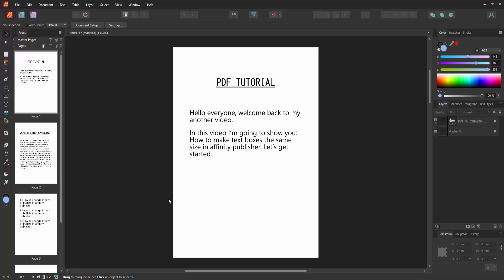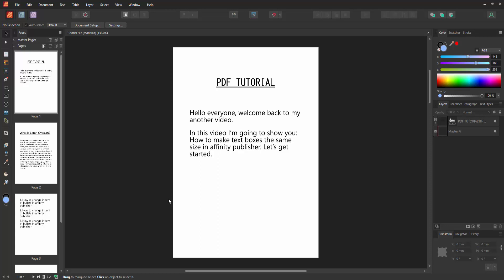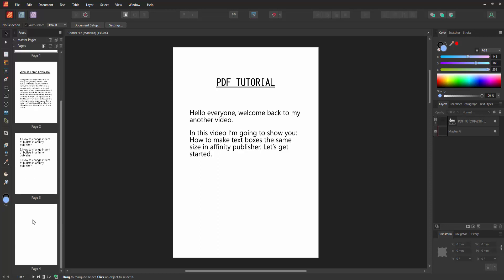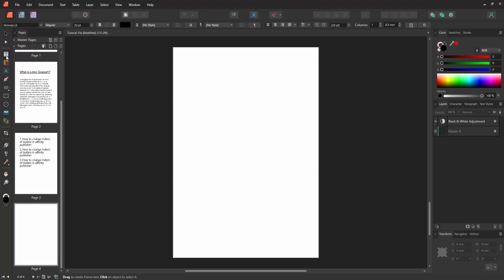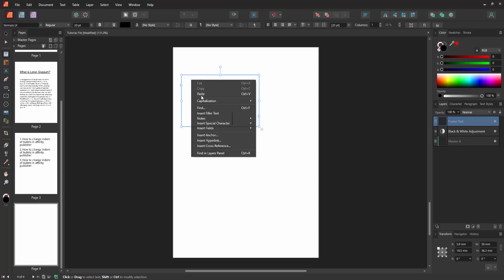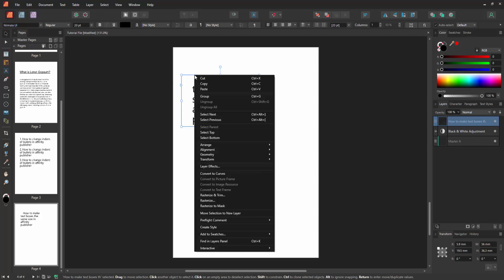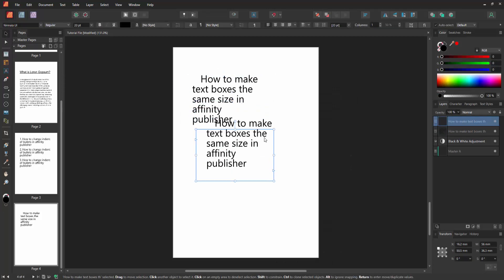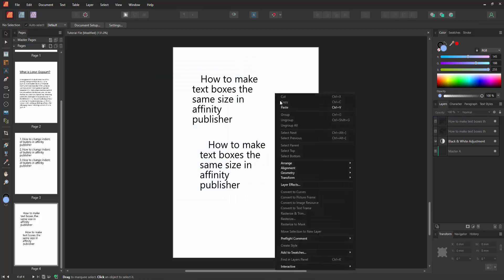How to make text boxes the same size in affinity publisher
Assalamu Walaikum,
In this video I will show you, How to make text boxes the same size in affinity publisher.  Let's get started.